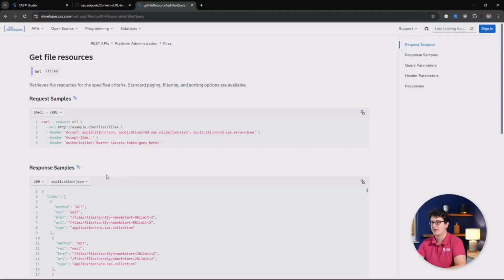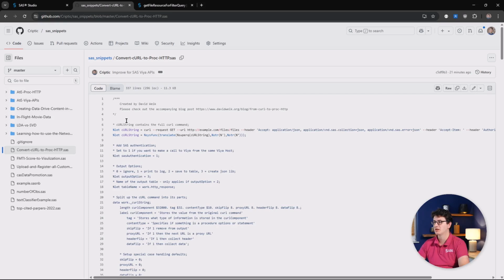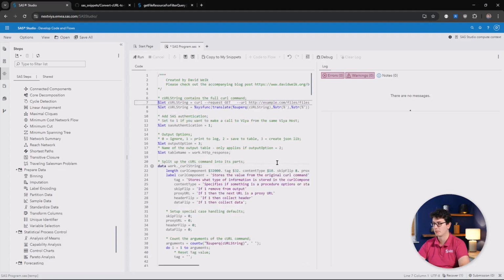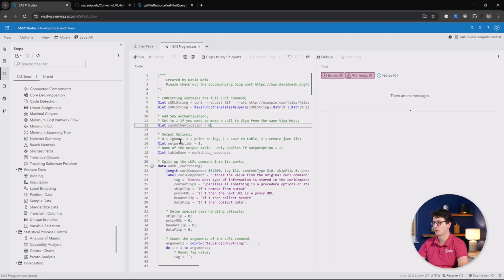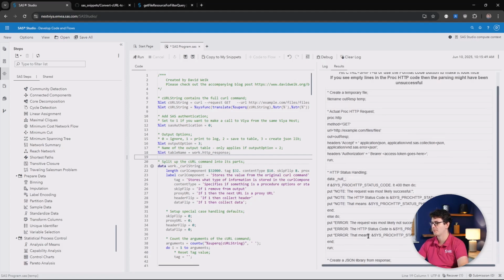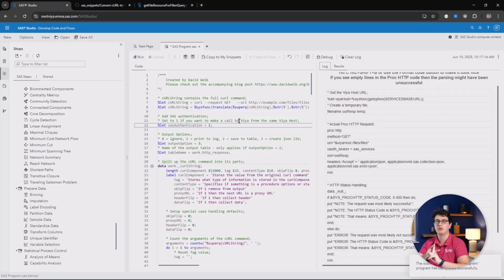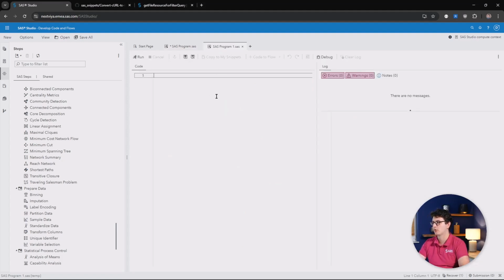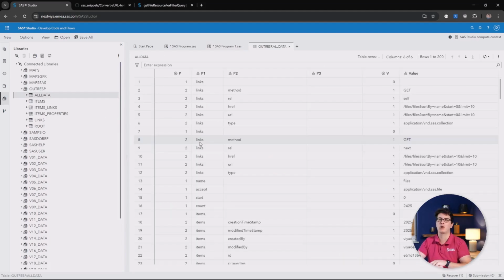cURL to Proc HTTP | SAS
This video walks you through how to use the custom cURL to Proc HTTP script, which you can grab from my GitHub